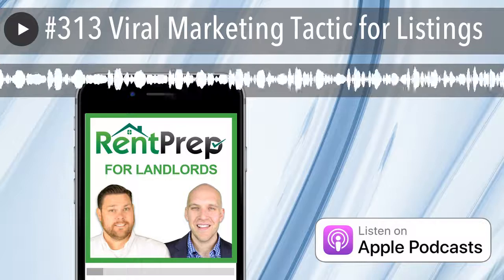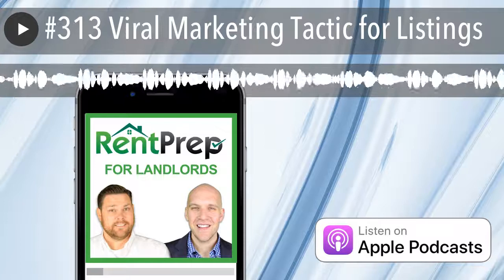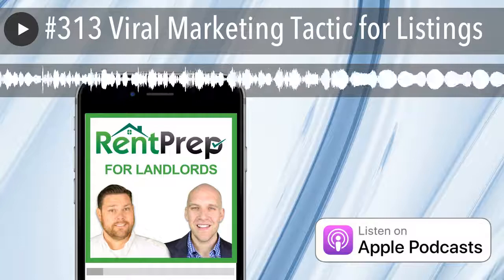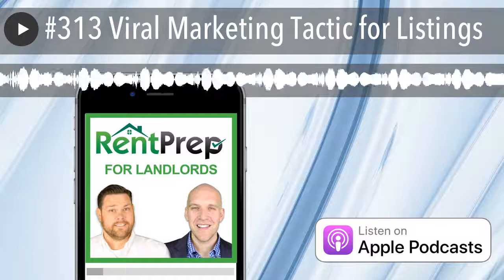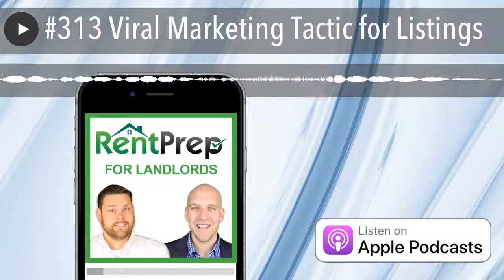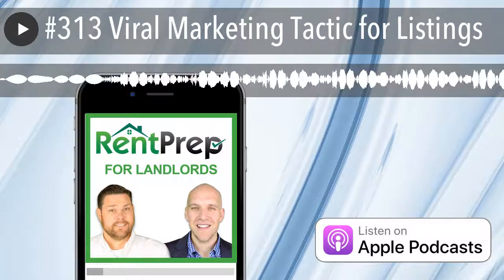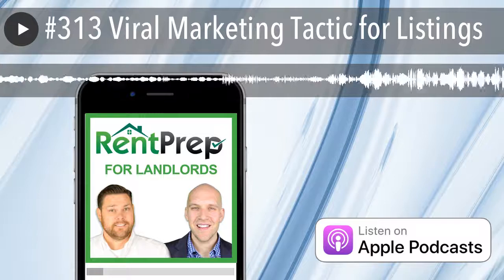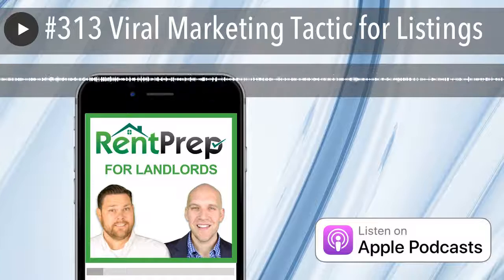#313 Viral Marketing Tactic for Listings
Can adding Big Foot to your rental property listings help you fill a vacancy faster? Let’s dig into the data and learn more.